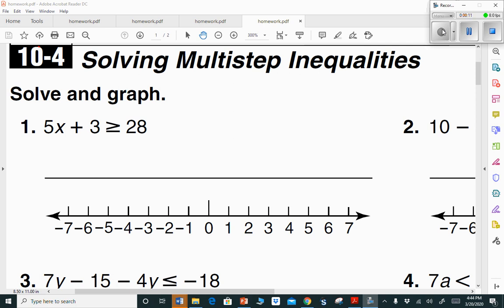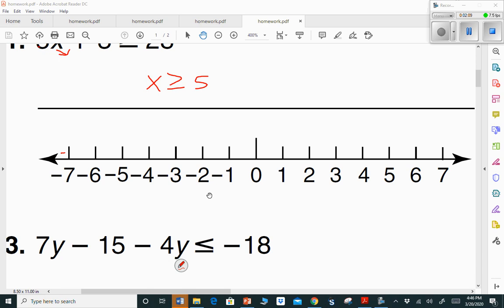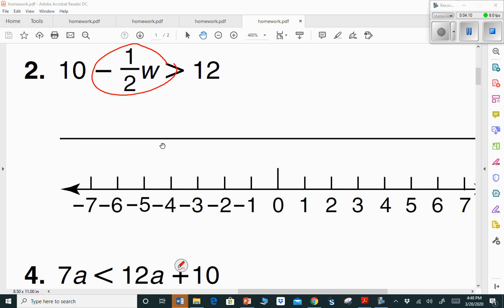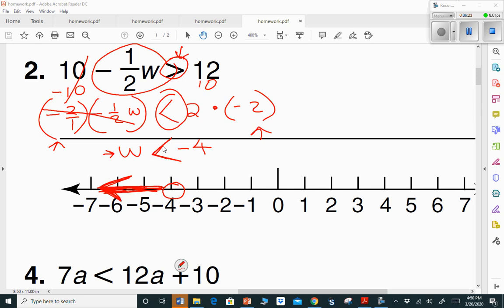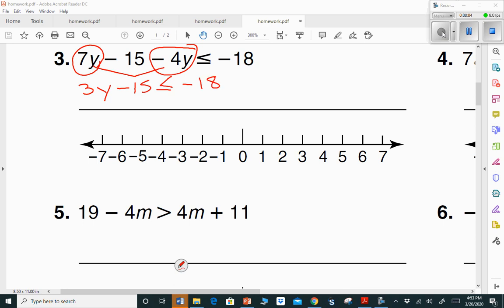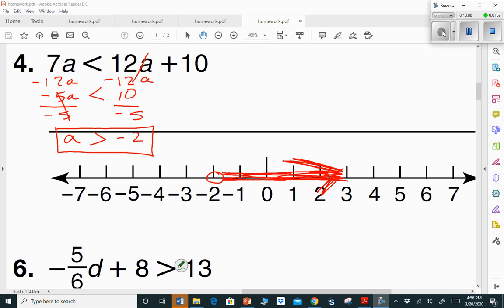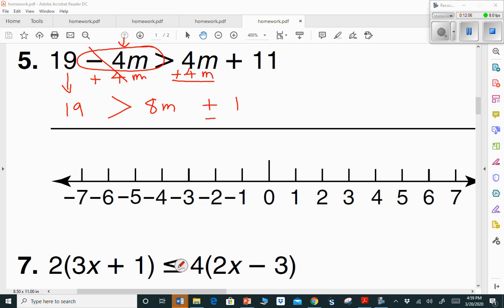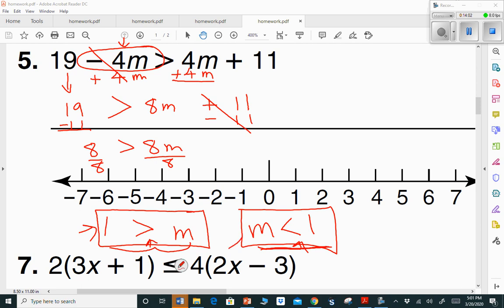Pre Algebra 10 4 Video Part 1